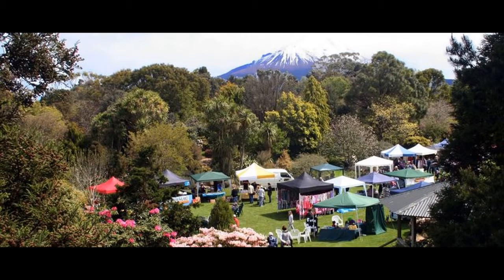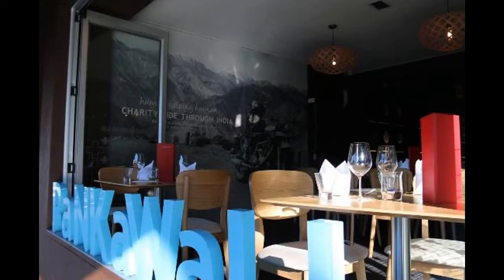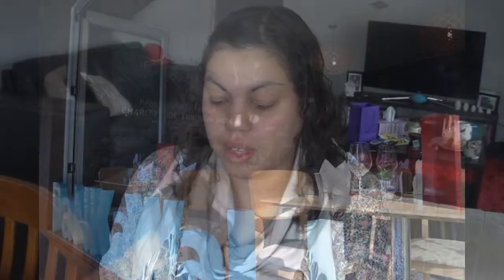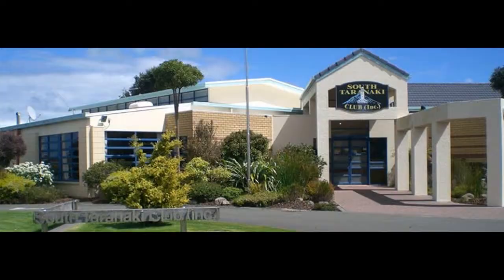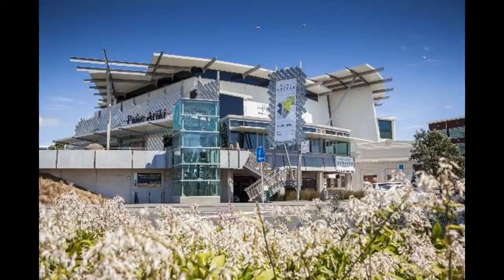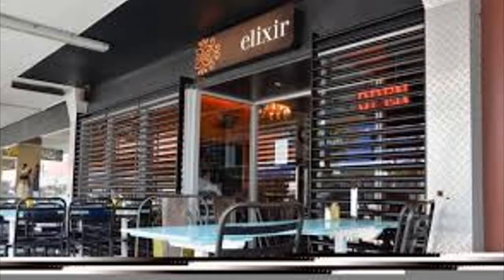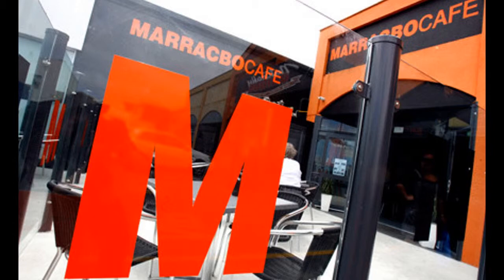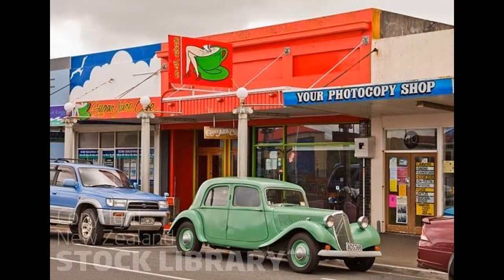Taranaki Faves Tag! | Tinana D.I.Y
Hey Guys!

This is a tag I just made up pretty much, you could easily change the place name if you wanted to do this tag. :)

Hinz & Leah x

Have you checked out our other social media sites?

Questions:
- Fave Scenic Spot in Taranaki
- Fave Restaurant in Taranaki
- Fave Cafe in Taranaki
- Fave Beach in Taranaki
- Fave Activity to do in Taranaki
- Fave Swimming Pools in Taranaki
- Fave Dairy's in Taranaki